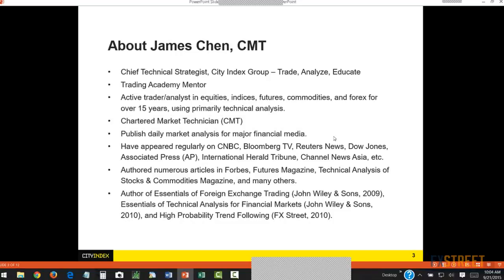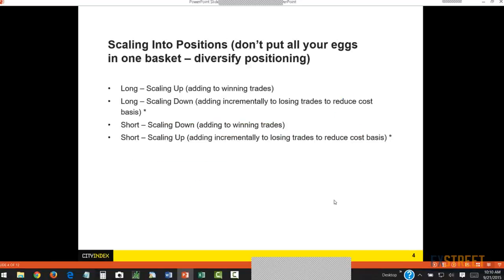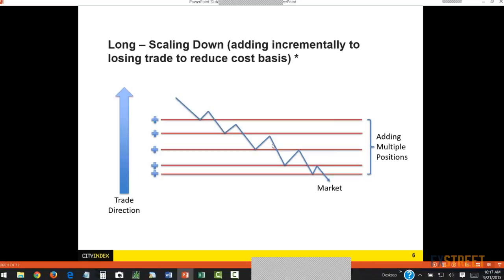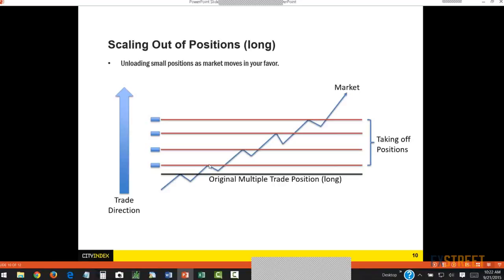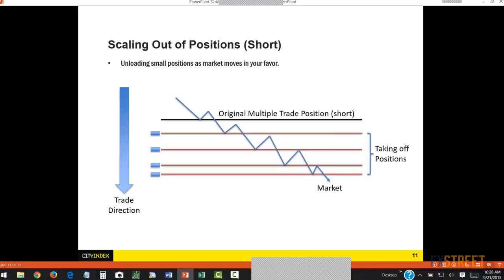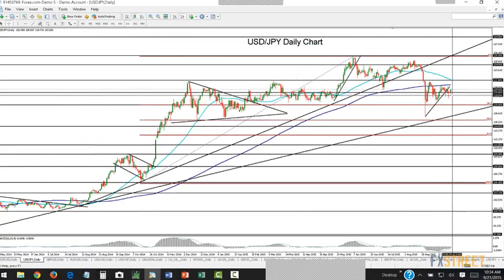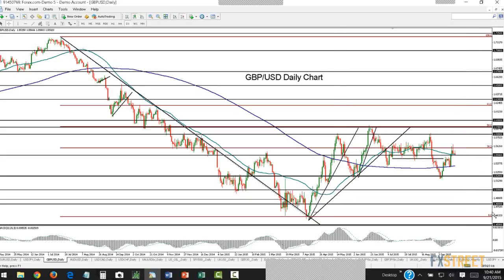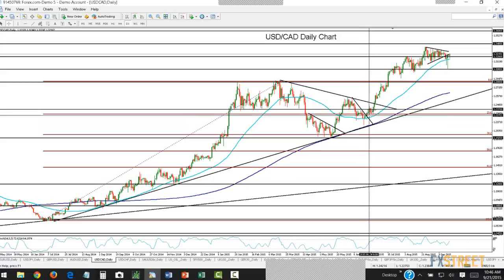James Chen, CMT: High-Probability Trend-Following Entries and Exits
Date of issue: 21 September 2015. Speaker: James Chen, CMT. James Chen, CMT, Chief Technical Strategist at City Index Group, teaches high-probability trade entry and exit techniques when trend-following in the forex market. Learn how to identify effective trade setups and methods through detailed explanations and comprehensive chart examples.